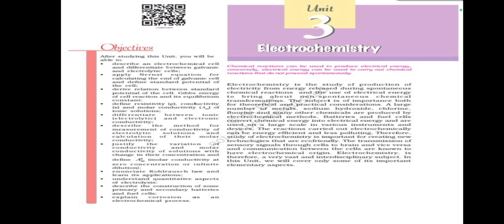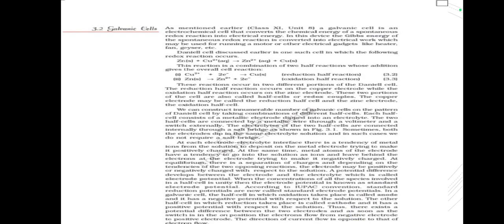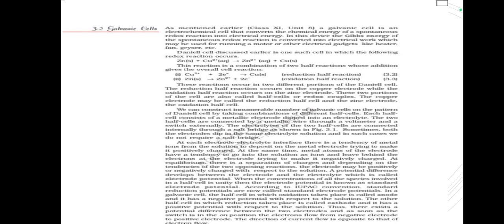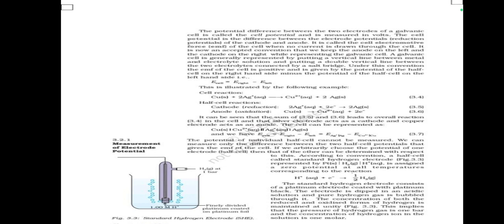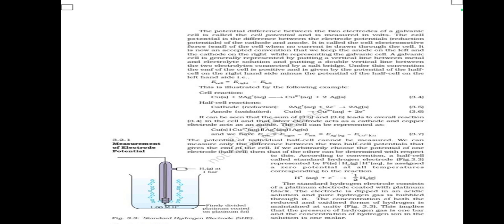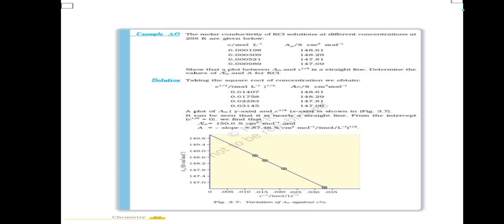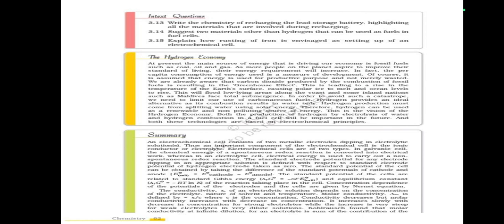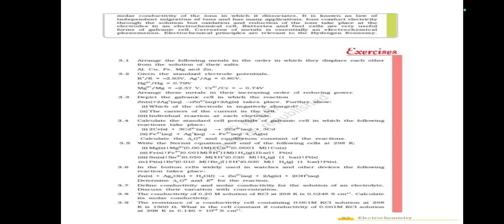Electrochemistry || NCERT One Shot series